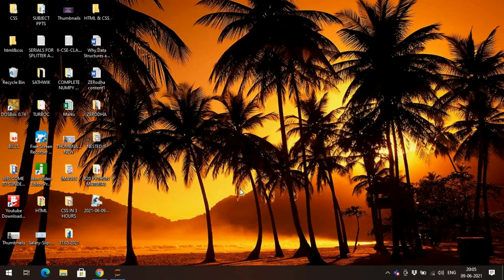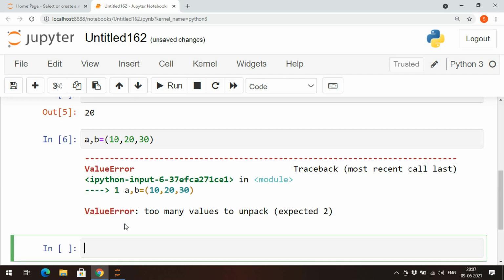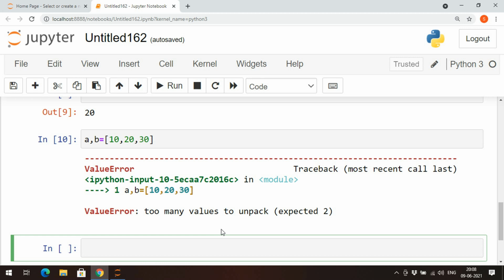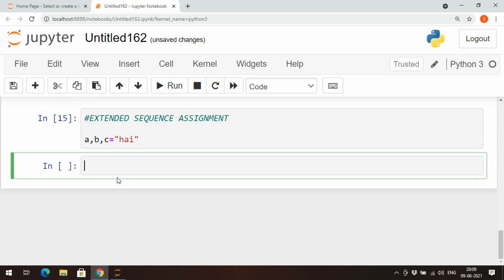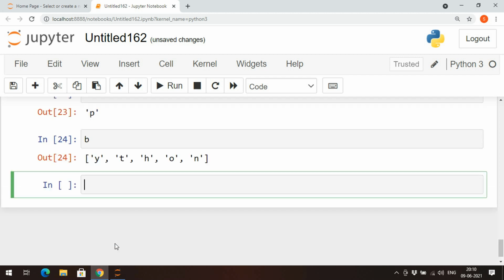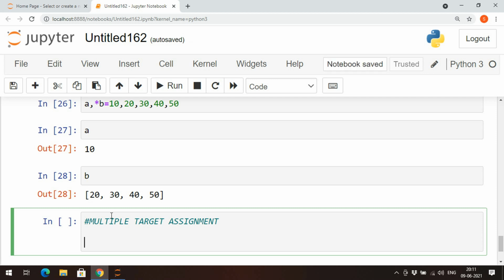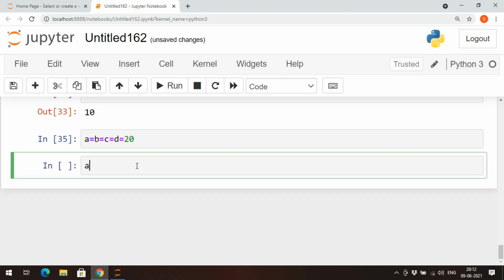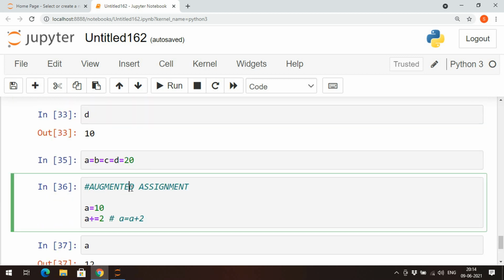TYPES OF ASSIGNMENT STATEMENTS IN PYTHON - PYTHON PROGRAMMING